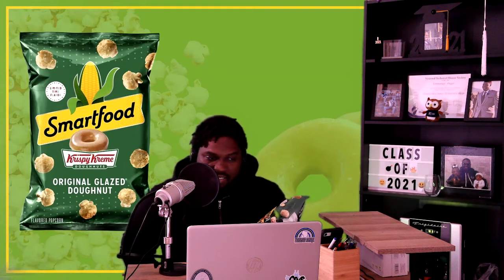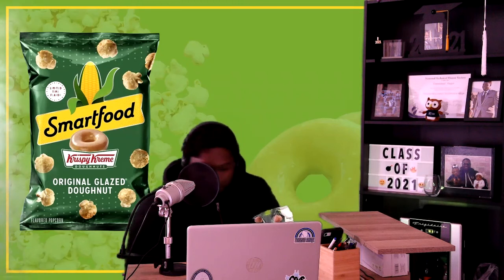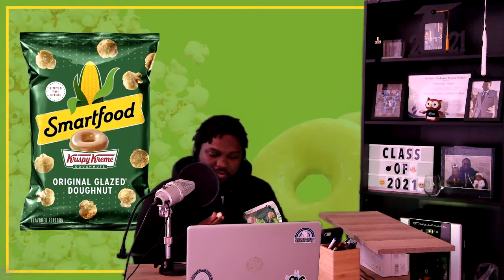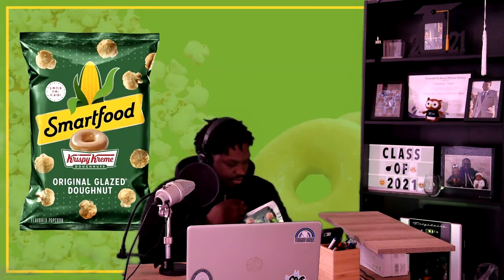Ep.3 Smartfood Krispy Kreme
The DuGar Podcast coming back with Episode 3 of TASTE IT TUESDAYS
This time we’re trying
SMARTFOOD LIMITED TIME FLAVOR
KRISPY KREME ORIGINAL GLAZED